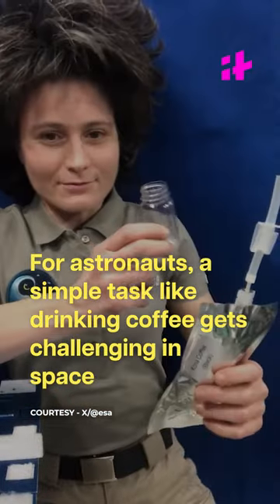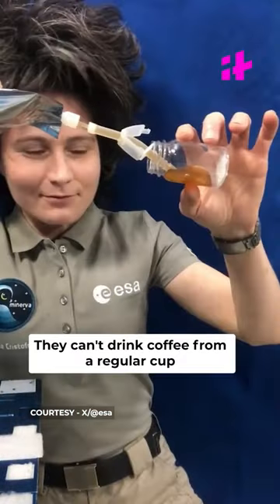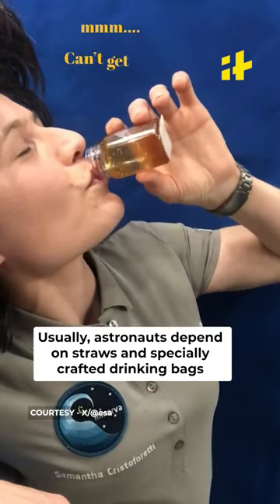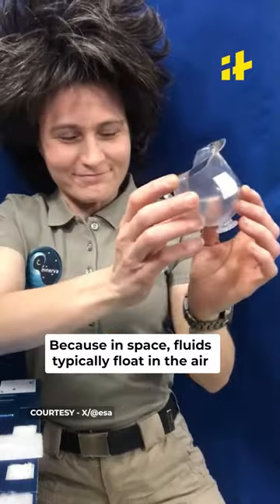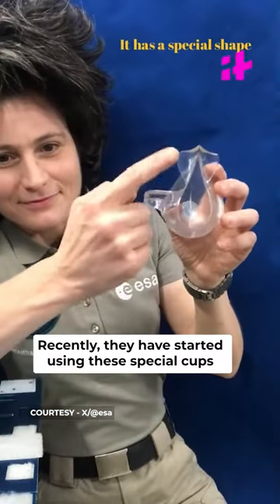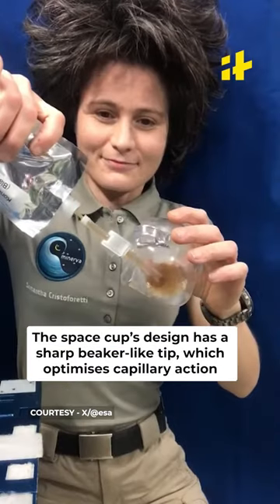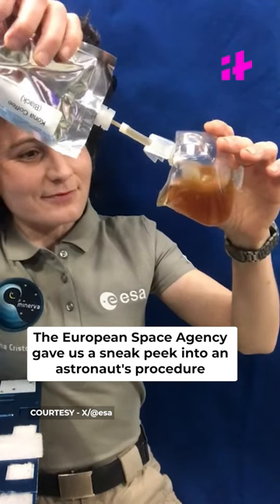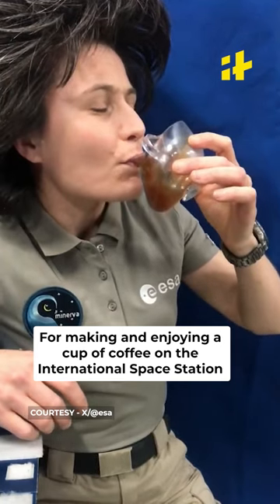How Astronauts Enjoy Coffee In Space Using These Special Cups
For astronauts, a simple task like drinking coffee gets challenging in space. They can't drink coffee from a regular cup. How Do Astronauts Drink Coffee In Space?